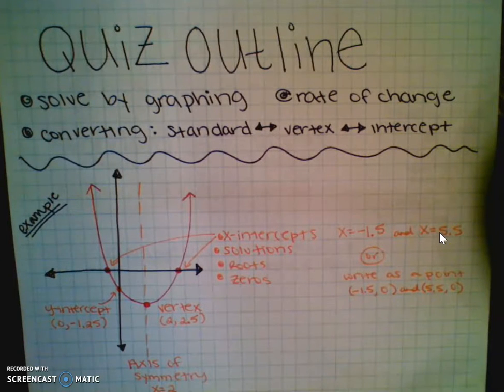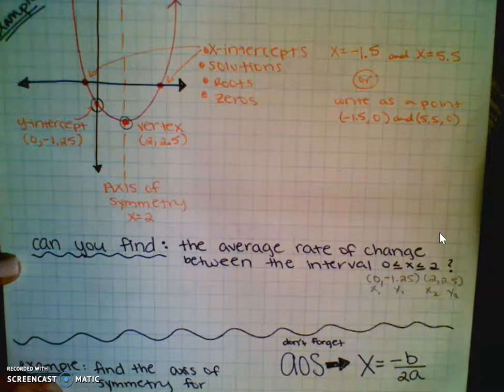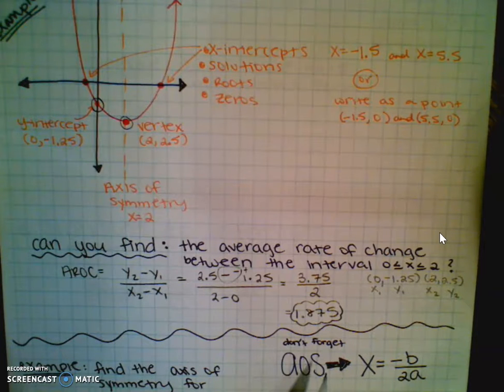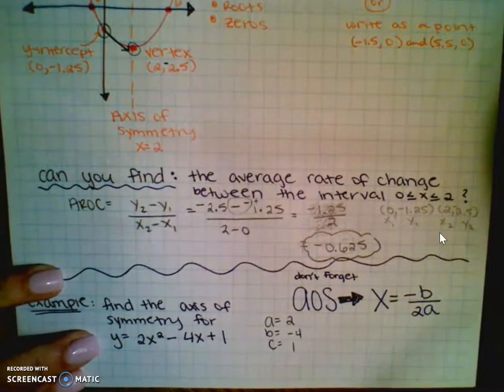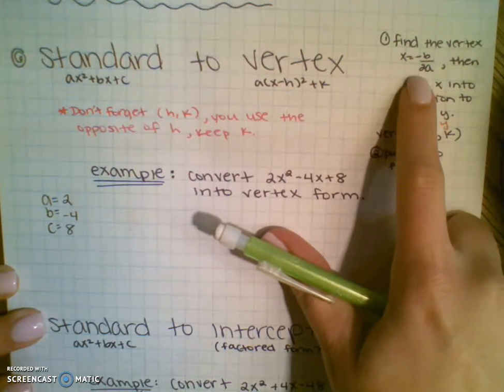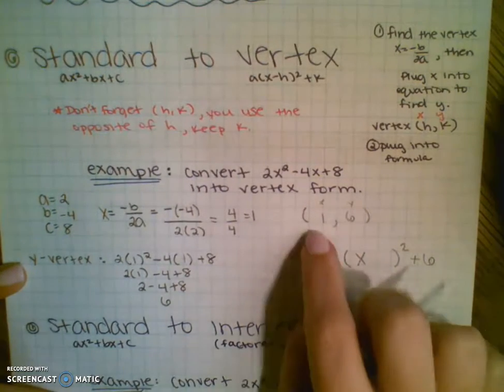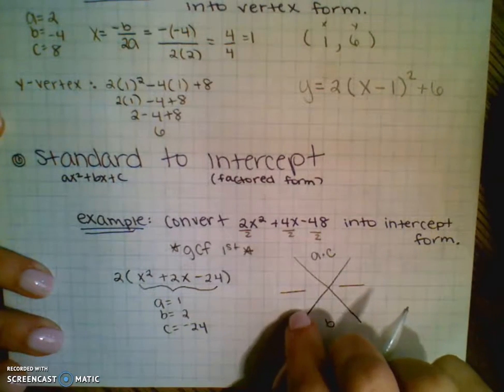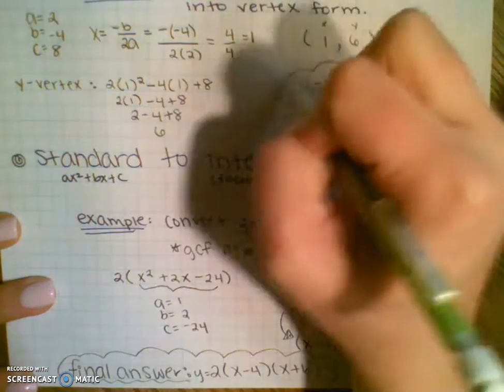4 3 20 quiz outline 1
Quadratics Quiz outline
- converting forms: standard to vertex and standard to intercept
- axis of symmetry and vertex